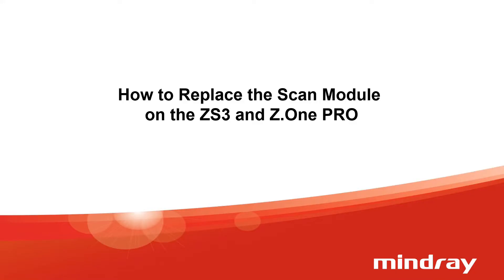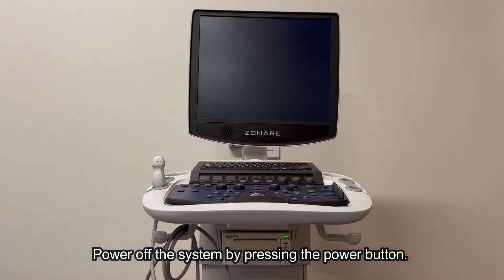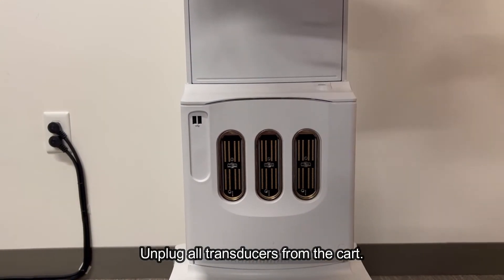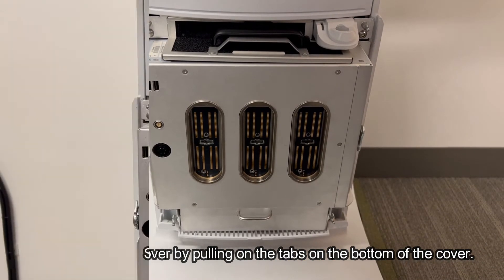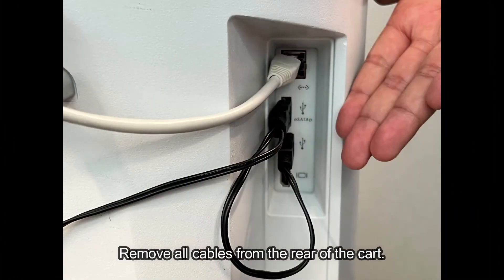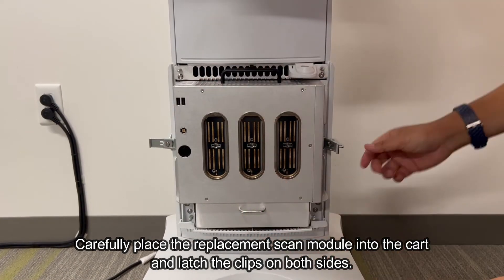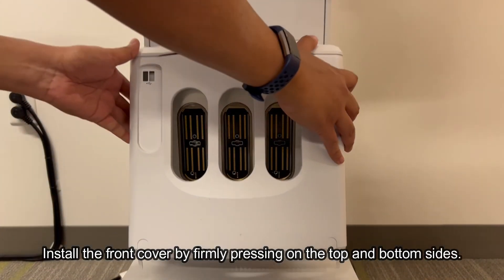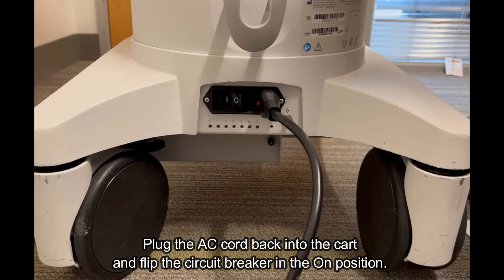How to Replace Scan Module on the ZS3 and Z One PRO Ultrasound Machines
In this tutorial, we will guide you through the process of replacing the scan module on both the ZS3 and Z One PRO ultrasound machines. Follow our detailed, step-by-step instructions to ensure a safe and efficient replacement, keeping your ultrasound machines in top working condition.